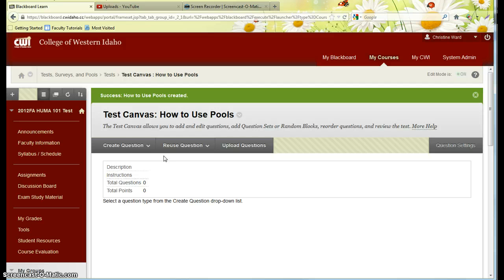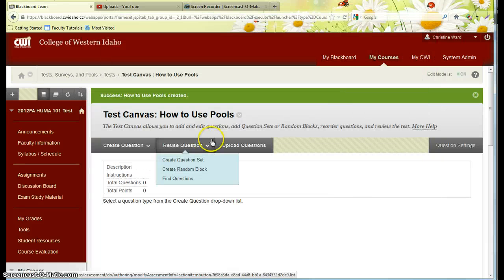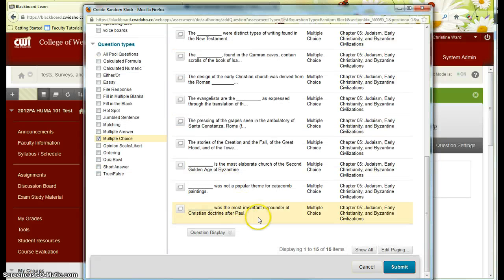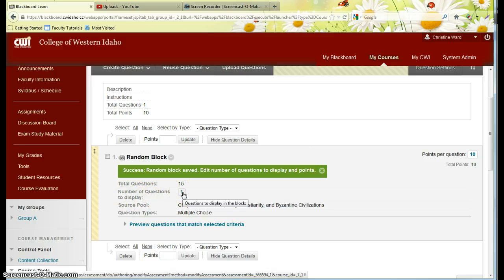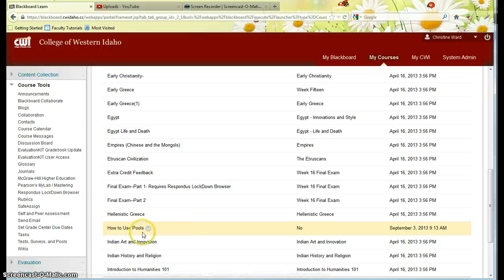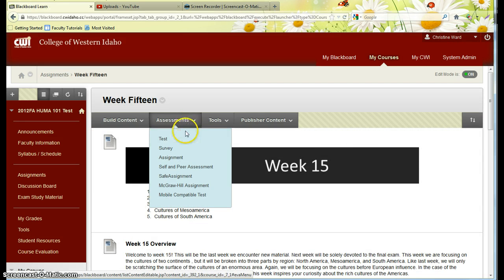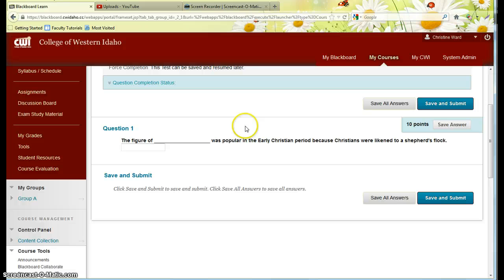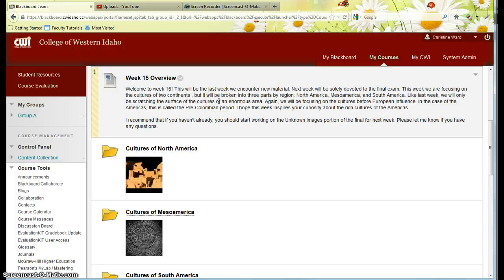Random Blocks from Pools